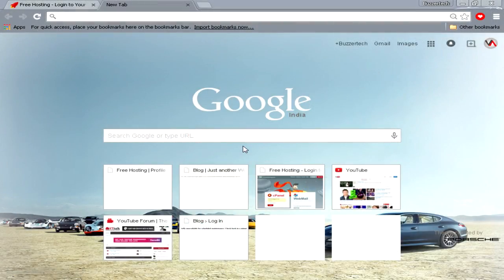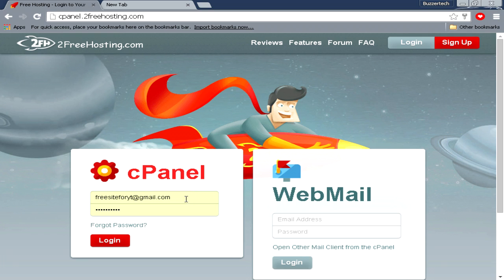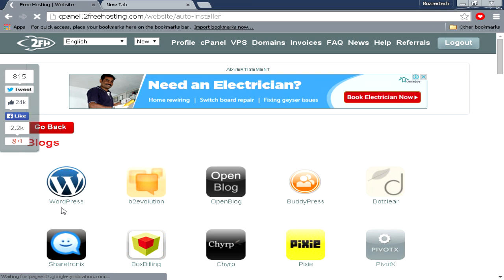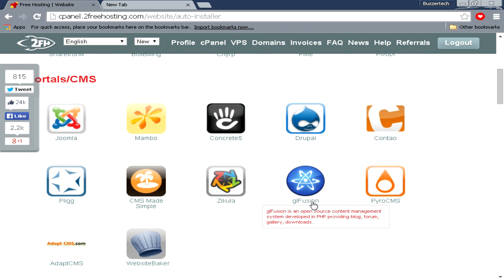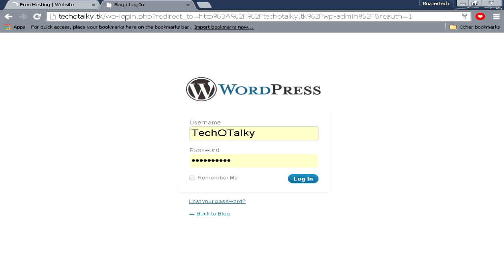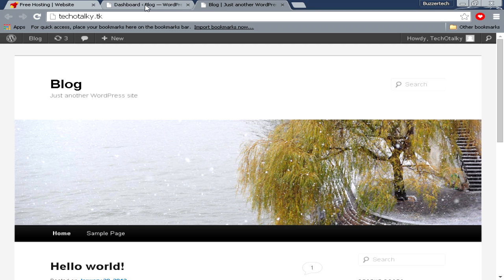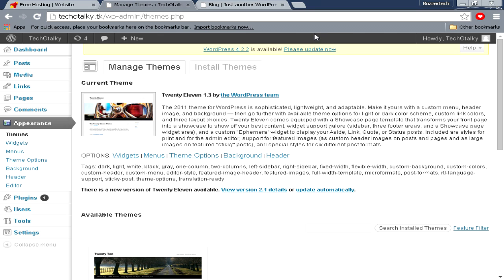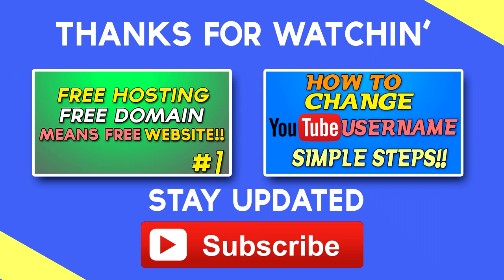How To Make A Free Website With A Free Domain Name 2015 (Part 2)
Hey There Guys! Today I am going through the  process for installing Wordpress on your Free Website!

Installing Wordpress on your Free Website can make youe Website/Blog much more powerful! Wordpress has different customization option which can make your Free Website  look better and using a few SEO methods can even bring a major audience to your Free Website/Blog

So Guys I told ya' that I will make a video about customizing your Free Website with Wordpress installed on it ONLY if we get a 10 AWESOME PEOPLE TO LIKE THIS VIDEO!

Check out this Super COOL LINKS! :

Like MY FB Page! :
My TECHNOLOGIC BLOG!!
http:?/technologic.tk